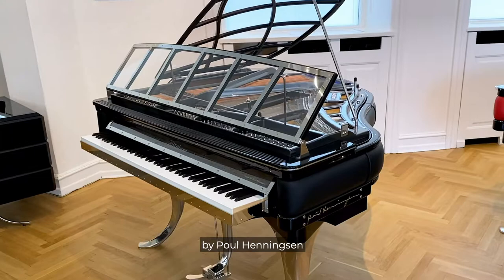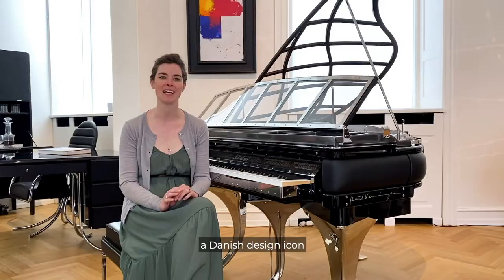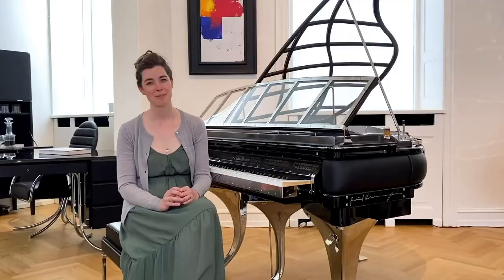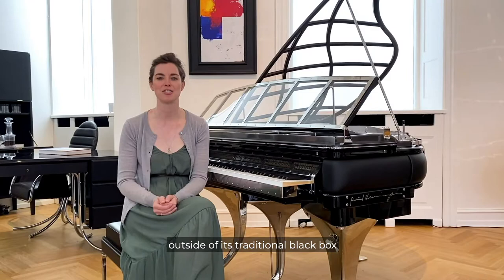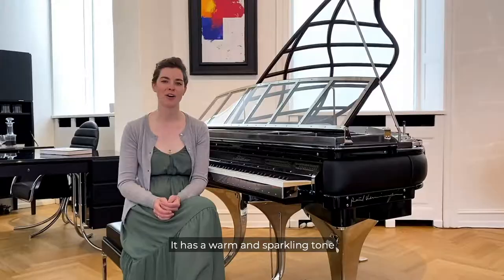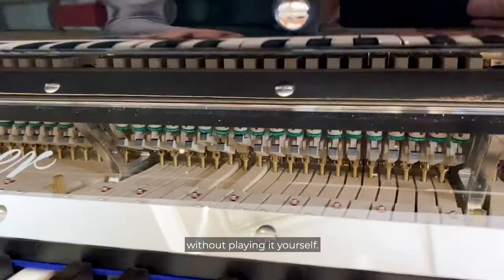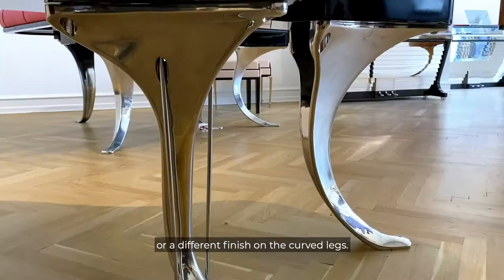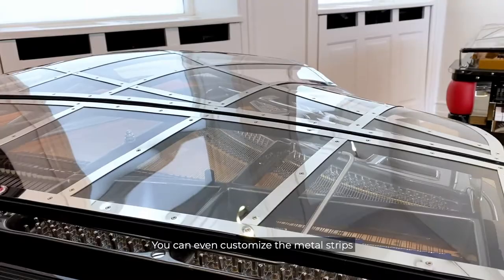PH Grand Piano Excellence Edition Presentation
Bold and striking, The PH Grand Piano Excellence Edition is an exceptionally fine instrument that has bolder lines than other editions of the PH Grand Piano. The Excellence Edition of the PH Grand Piano is produced on our behalf by the esteemed German piano maker, Blüthner in Leipzig.